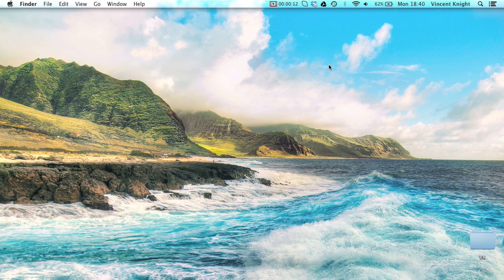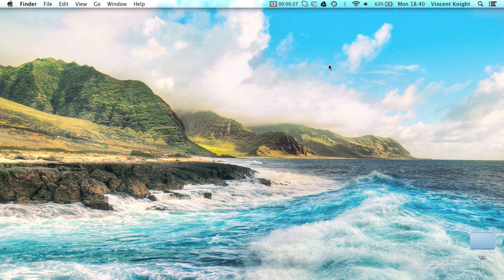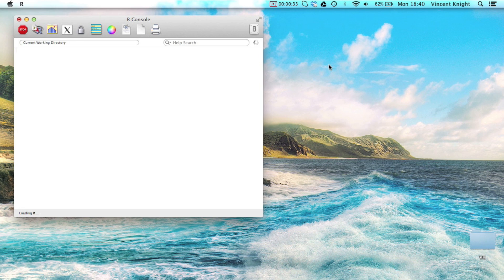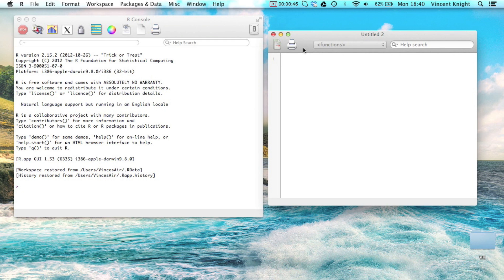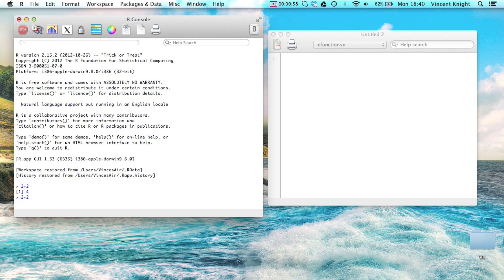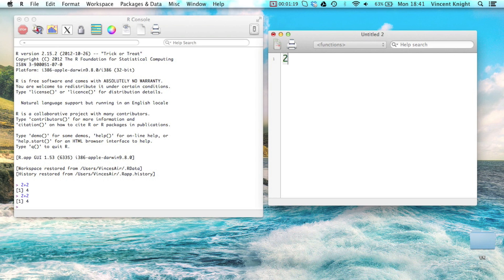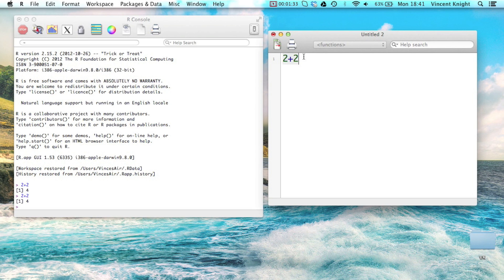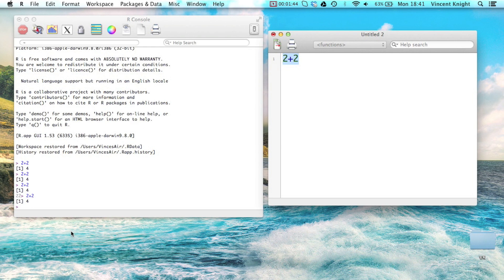1.1 The R Environment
This video shows the R environment. Note that the video shows basic R running on Mac OS  but the general idea as well as look and feel is similar to R running on other operating systems with different GUIs.